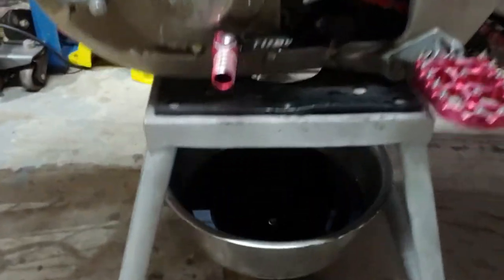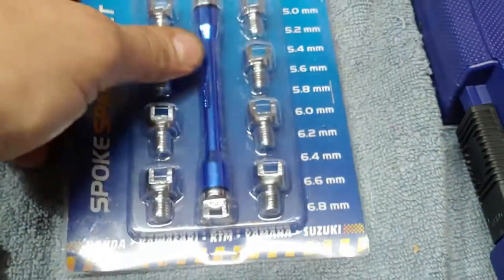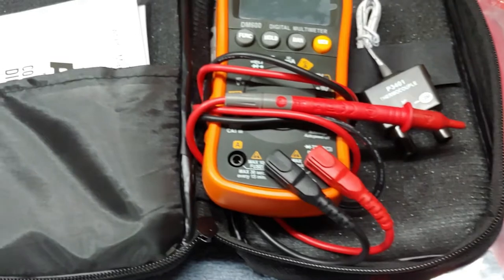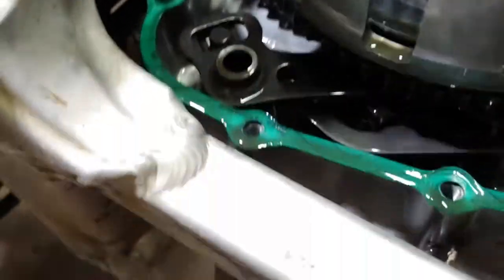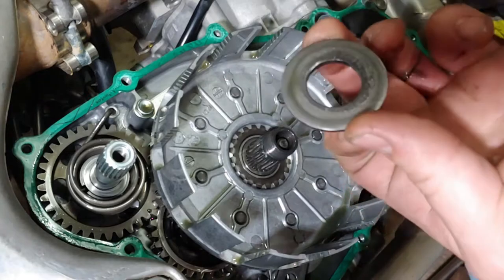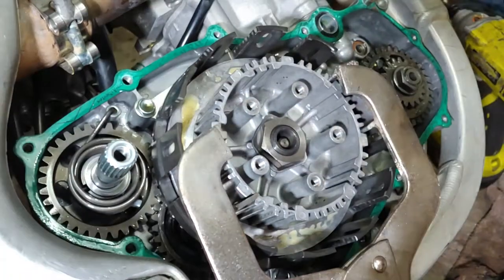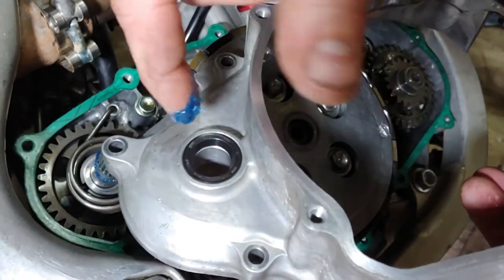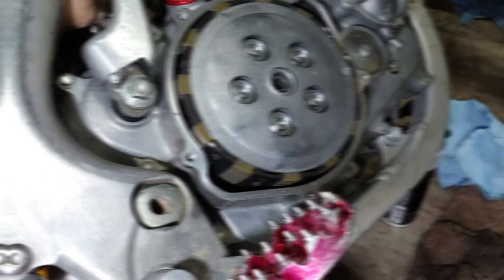2006 Honda CRF250r | Hinson Clutch Install | Powder Coating Clutch Cover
In today's 2006 Honda CRF250r | Hinson Clutch | How to Install video I break down how to remove the old & busted clutch and replace it with some fresh parts to make it like new again! I also powder coat the clutch cover to start with a few parts to give the bike an updated look.

Your feedback helps me create better content for you all!

Here are some tools I used in the making of this video...

1. Craftsman Complete Tool Set
2. Ryobi Cordless & Brushless Impact Gun
3. Prismatic Powder Matte Black
4. Eastwood Dual Voltage Gun
5. Harbor Freight Dirt Bike Stand
6. Smart Phone TriPod
7. Smart Phone Tripod TALL
8. Wireless Lapel Mic